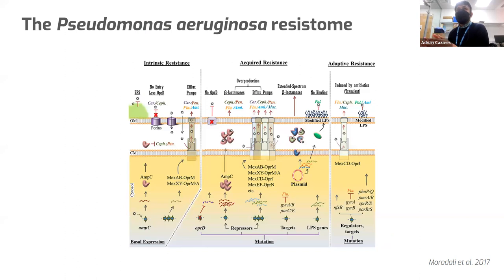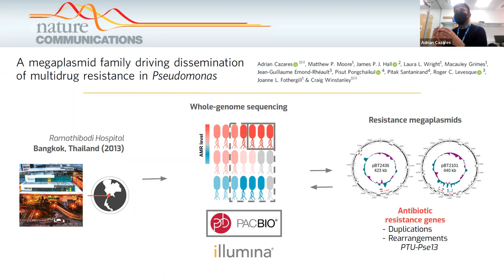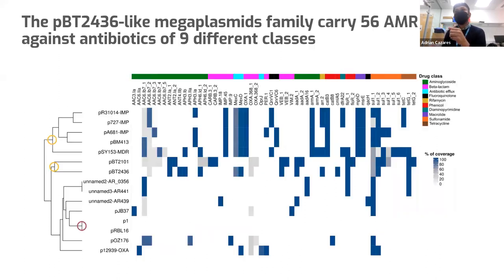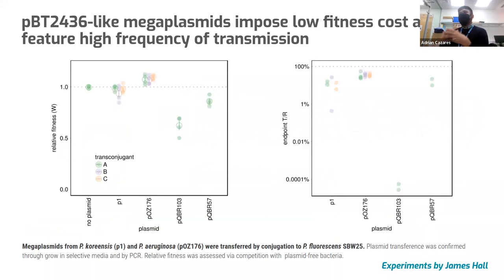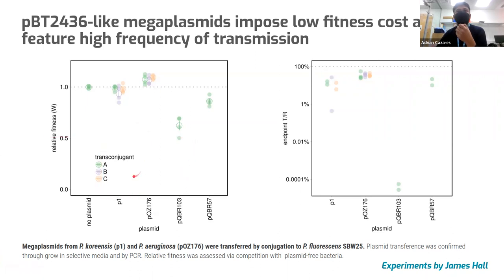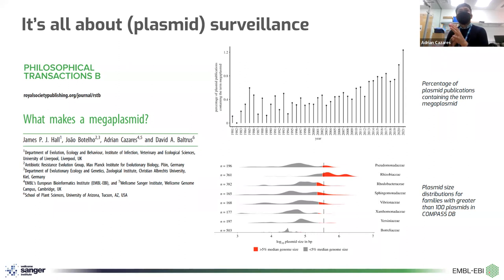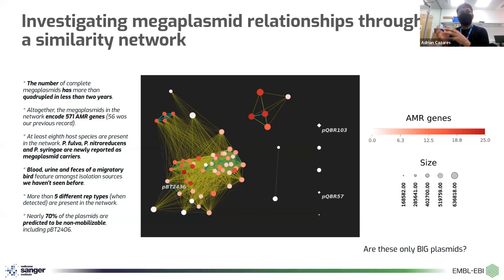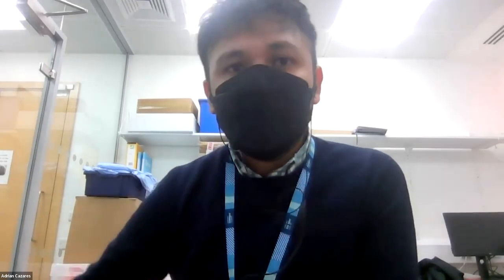The Rise of a Megaplasmid Family Driving Dissemination of Multidrug Resistance in Pseudomonas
Speaker: Adrian CAZARES LOPEZ (European Bioinformatics Institute (EMBL-EBI), Zamin Iqbal group, UK)
2022_03_24-16_45-smr3761.mp4